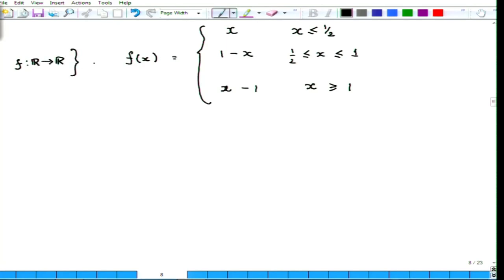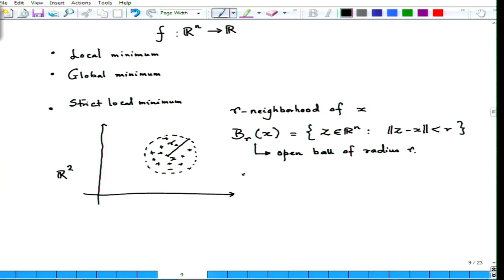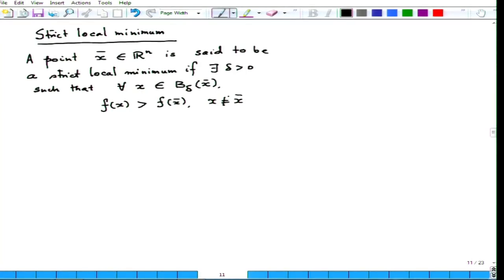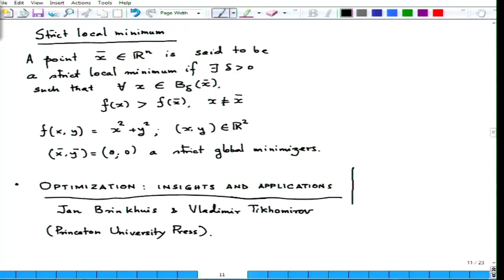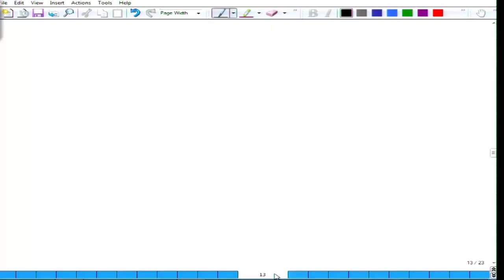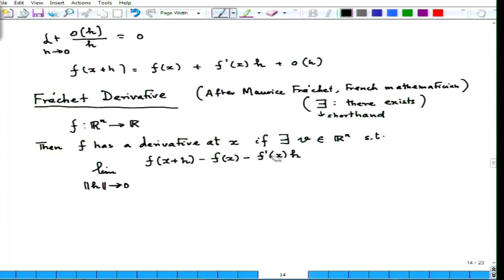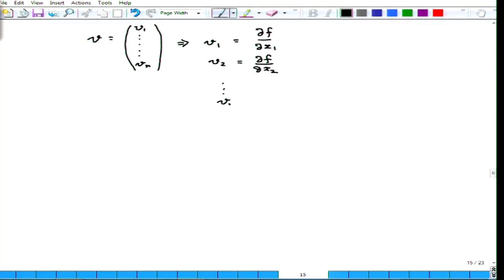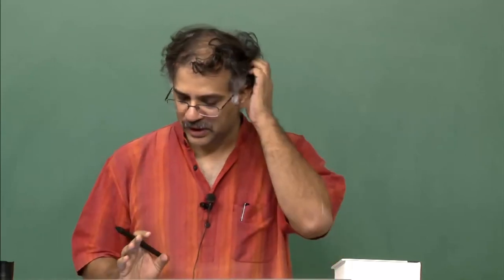Lecture-2 | Optimization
Subject : Mathematics